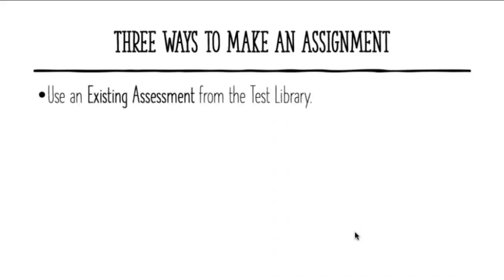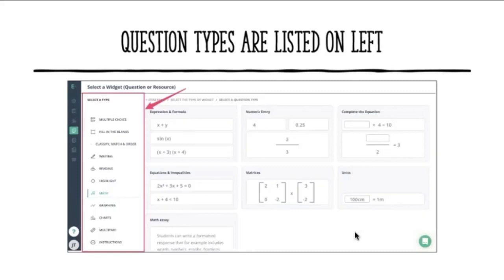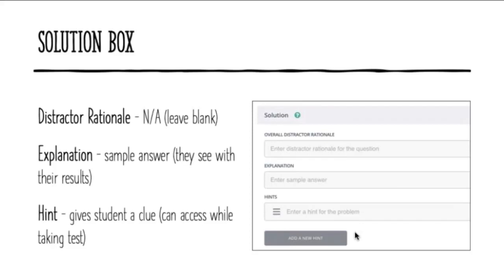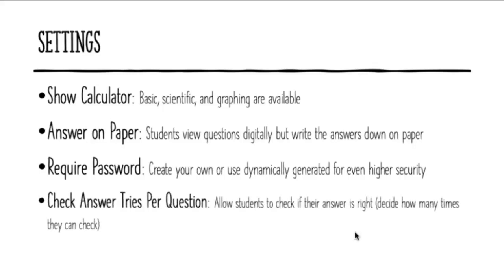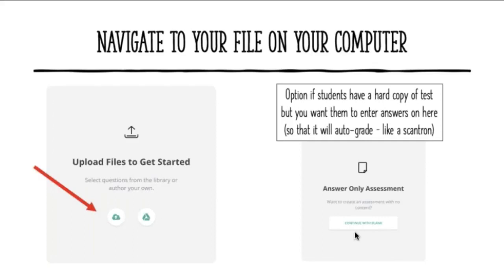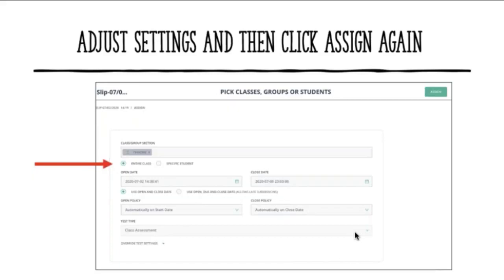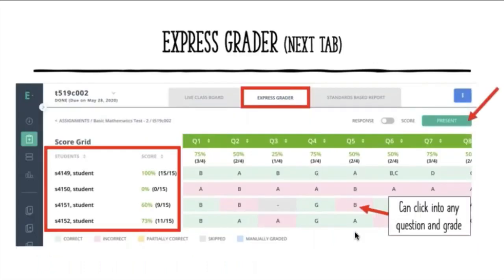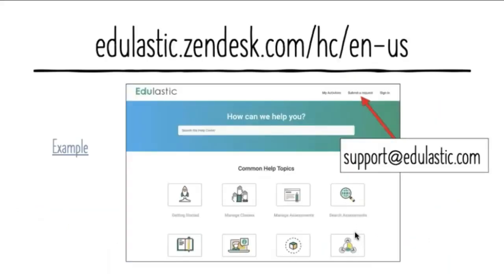Edulastic Training Session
Learn all about the features available in the Edulastic assessment tool.